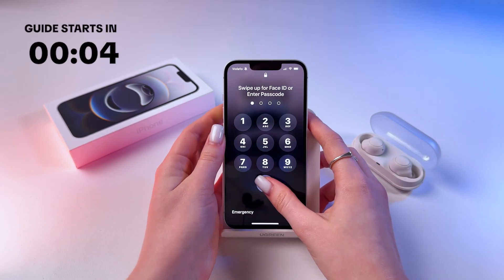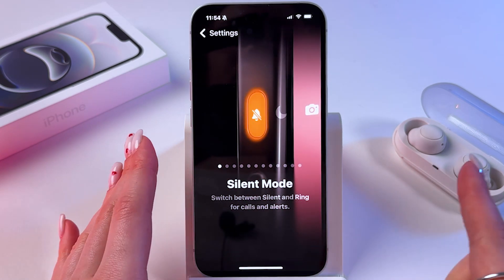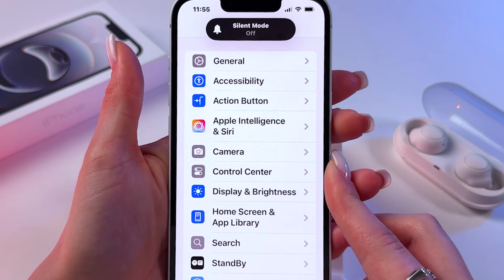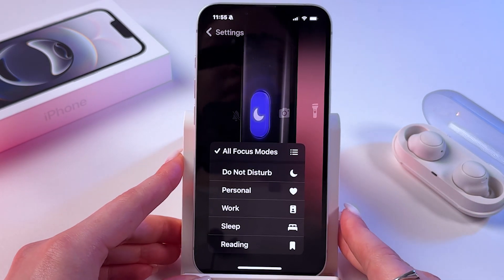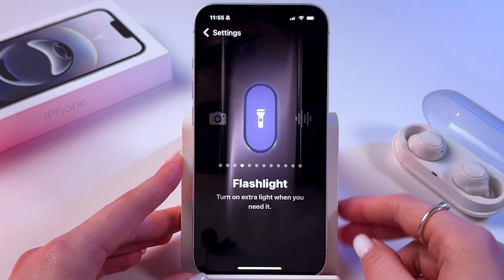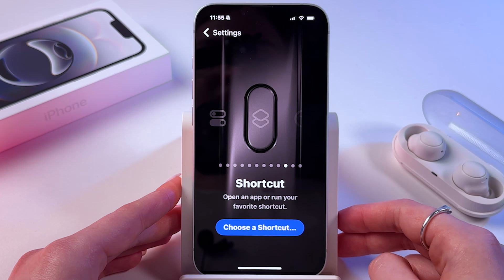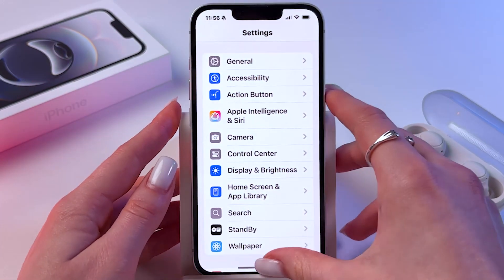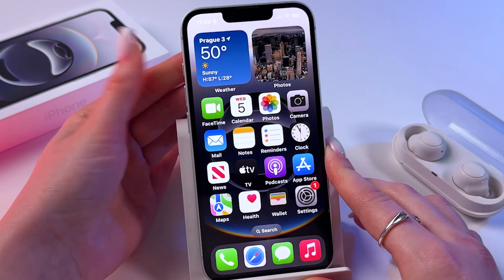How to Set Up the Action Button on Your iPhone 16e - Quick Guide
Discover how easy it is to tailor the Action Button on your iPhone 16e to your personal needs! In this guide, I'll walk you through the steps to adjust various functions like the Torch, Camera, or even Shazam directly from your Action Button. Get the tips on accessing additional settings through Accessibility and enhance your user experience. Dive into the settings with me and let's make your iPhone work just the way you want it to.

This video also covers the following topics:
Customize Your iPhone 16e Action Button Easily
Action Button Setup Guide for iPhone 16e
How to Tailor the Action Button on Your iPhone 16e